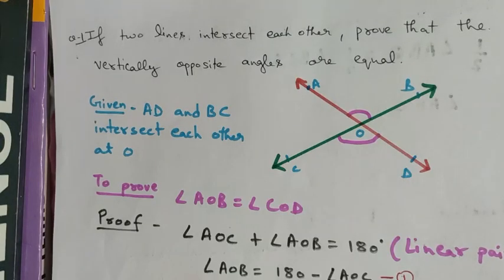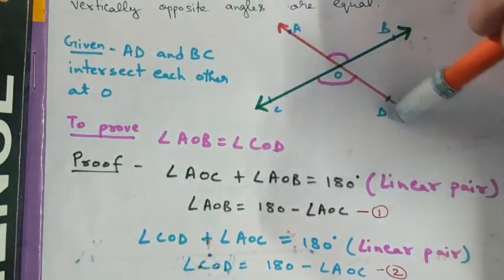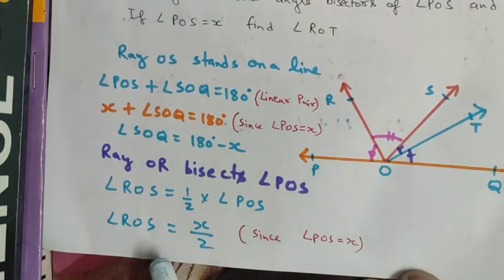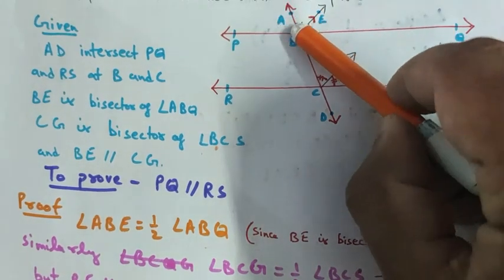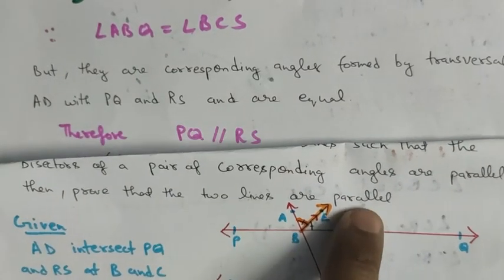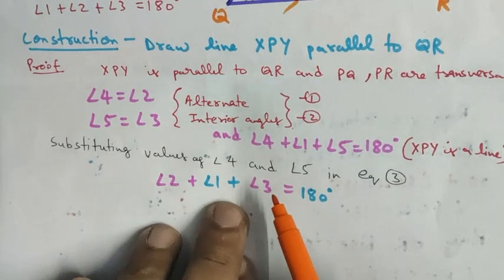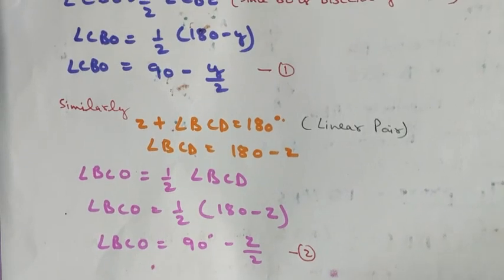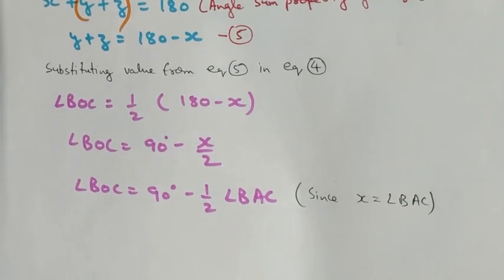IMPORTANT PROOFS AND QUESTIONS